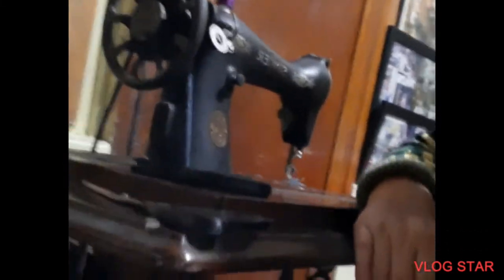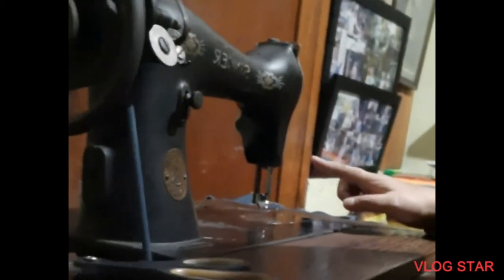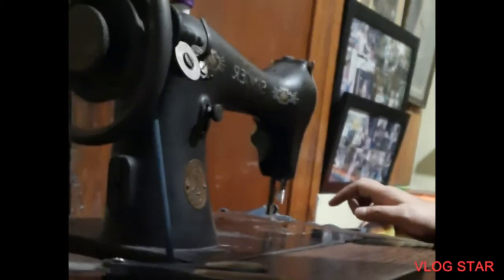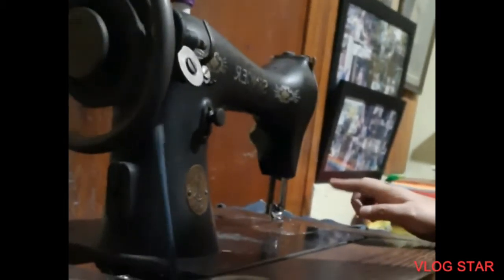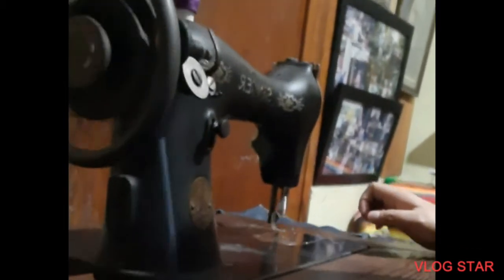Learning The Sewing Machine||Pedal Bago Tahi||Staycation At Grannies